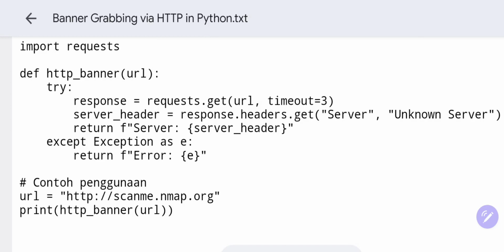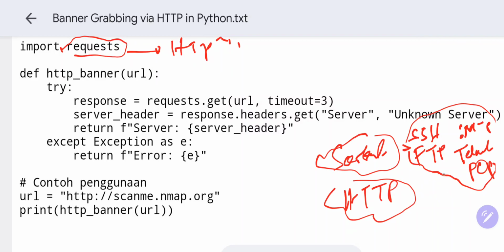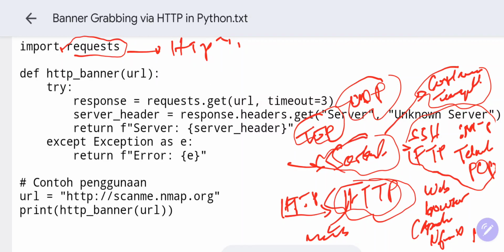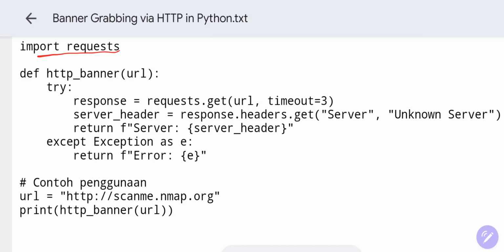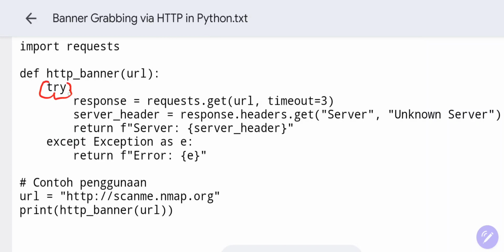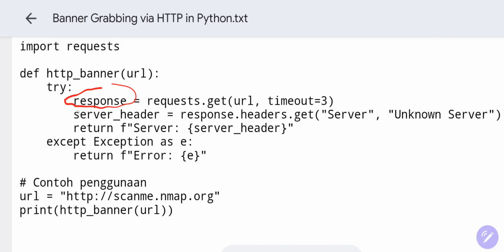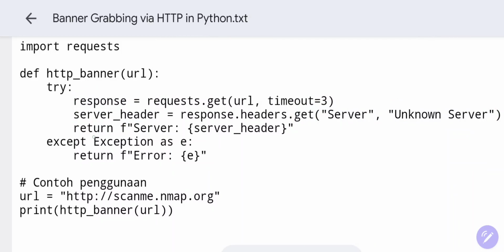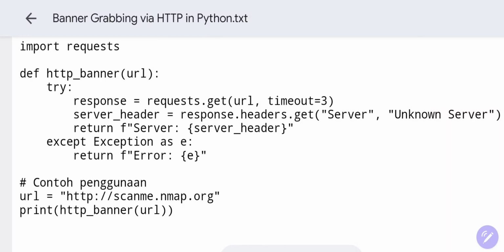Banner Grabbing via HTTP in Python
What is Banner Grabbing?
Banner grabbing is a technique used to gather information about a web server or service running on a remote host. This process retrieves metadata, such as the server type, version, and other details, by sending a simple HTTP request and analyzing the response headers.

Why Use Banner Grabbing?
Security Assessment: Identifies outdated or vulnerable server versions.
Penetration Testing: Helps ethical hackers gather intelligence about target systems.
Network Auditing: Assists administrators in verifying system configurations.
How to Perform HTTP Banner Grabbing in Python
You can perform HTTP banner grabbing using Python with built-in libraries like socket and http.client, or third-party libraries such as requests.

Example 1: Using http.client
Example 2: Using requests

The Server header provides crucial information about the web server software, which can help determine potential vulnerabilities.

Mitigation Against Banner Grabbing
To prevent attackers from retrieving server information:

Disable the Server header: Configure web servers (Apache, Nginx, etc.) to hide or modify this header.
Use a Web Application Firewall (WAF): Filters suspicious requests.
Implement Security Modules: Tools like mod_security in Apache can block fingerprinting attempts.